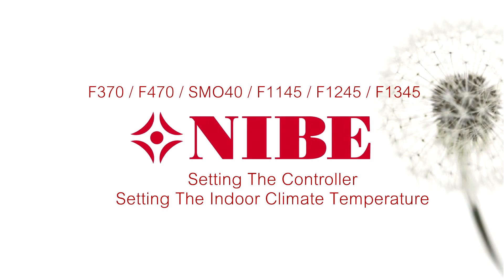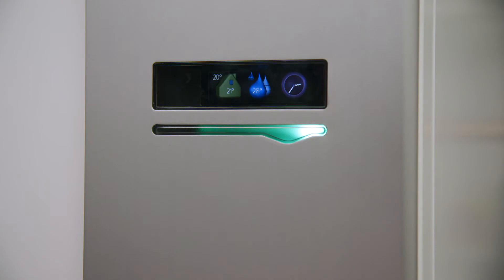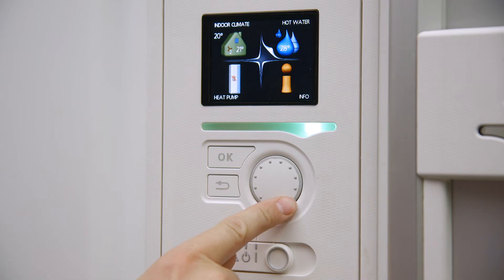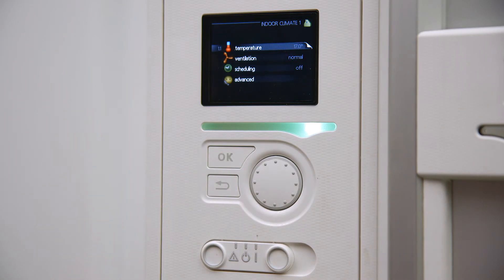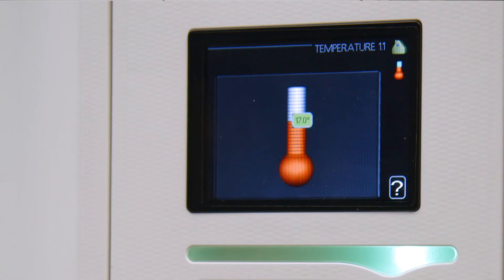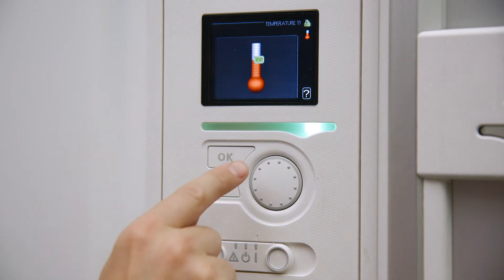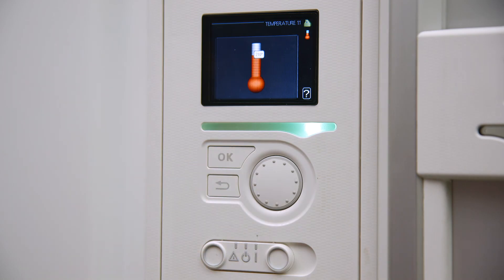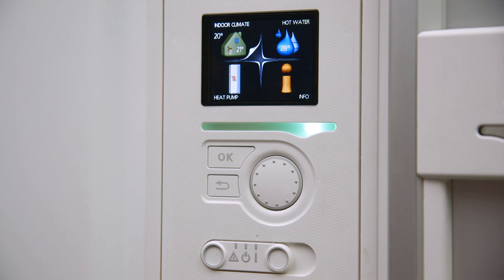NIBE - How to set the indoor climate temperature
How to set the indoor climate temperature on your NIBE heat pump, includes the following models - F370, F470, F1145, F1245, F1345 and SMO 40.